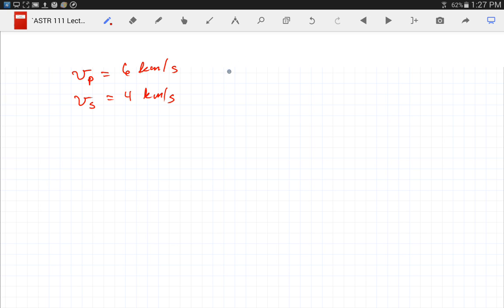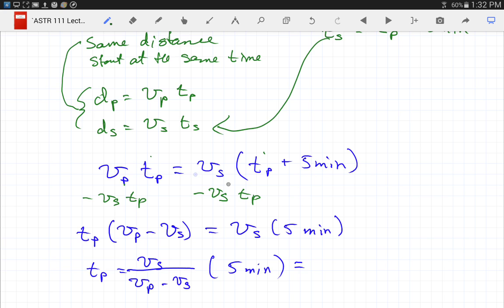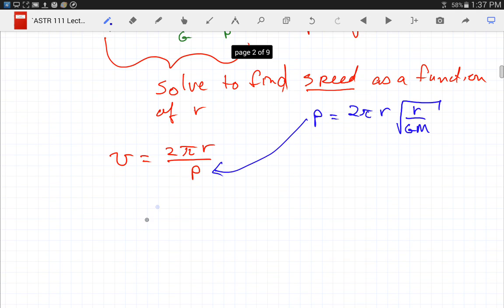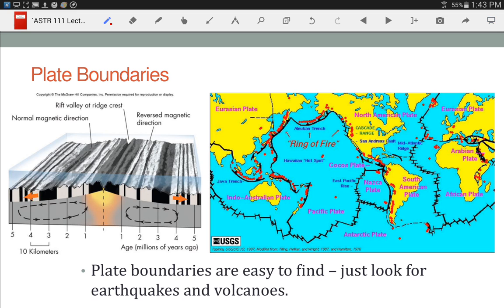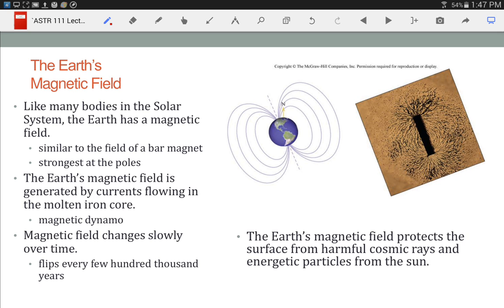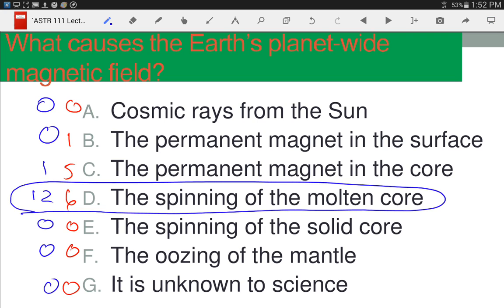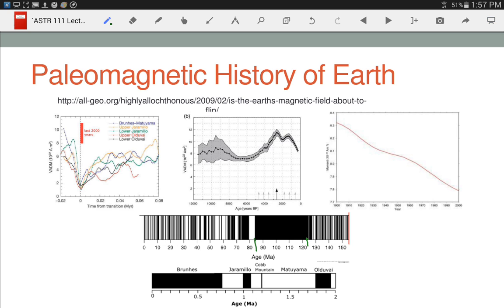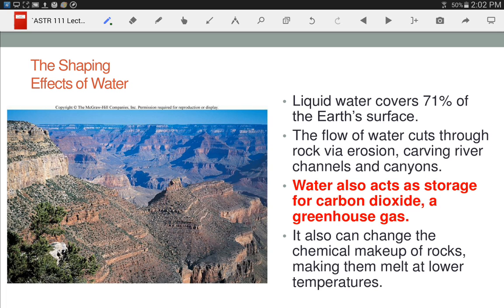ASTR 111 Lecture 17: Earth Geology